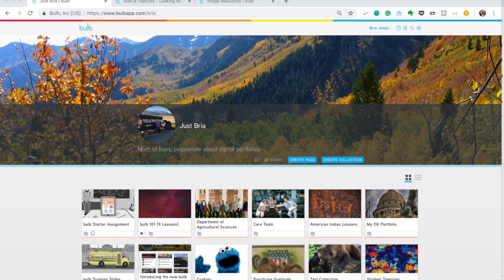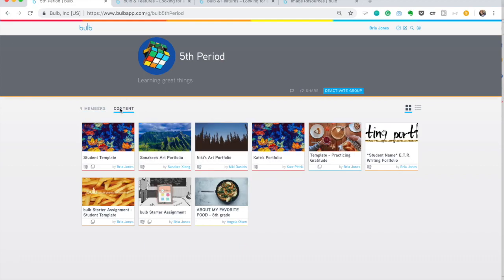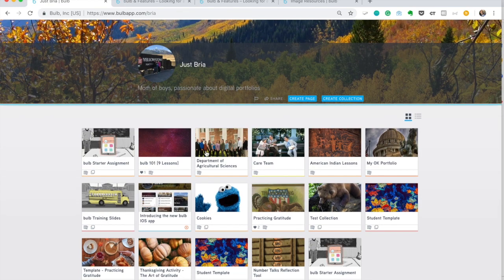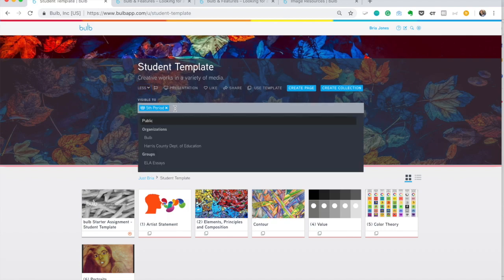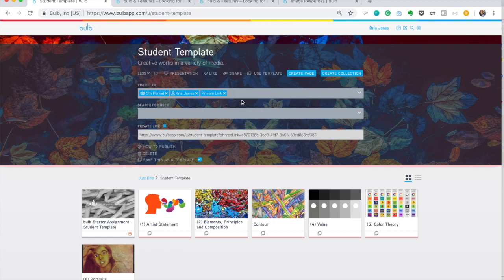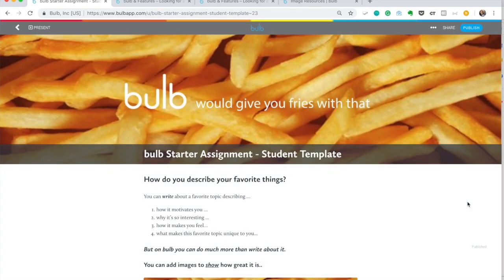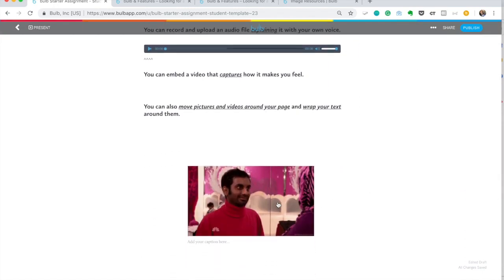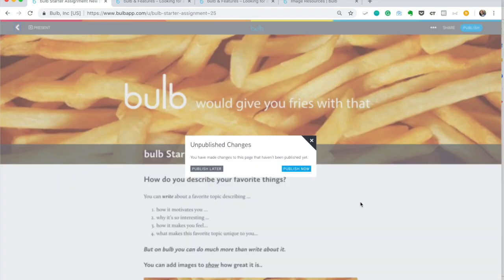Top bulb Tips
In under 10 minutes you can learn the top tips for creating beautiful and powerful digital portfolios for teachers and students.